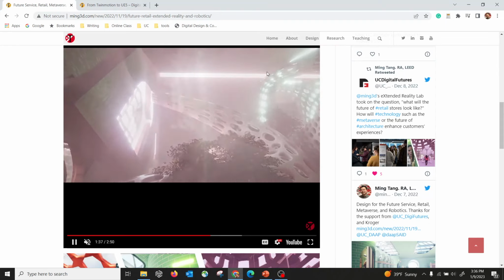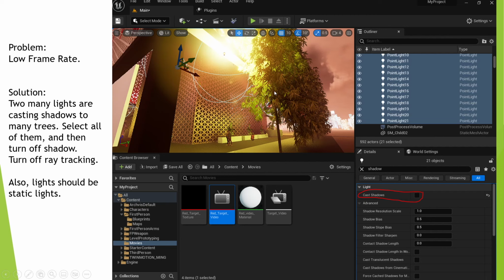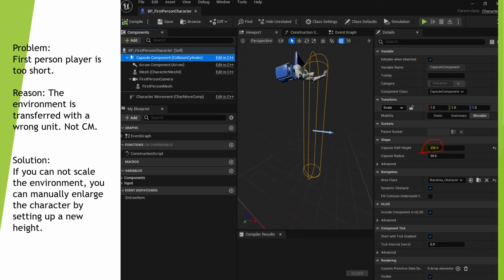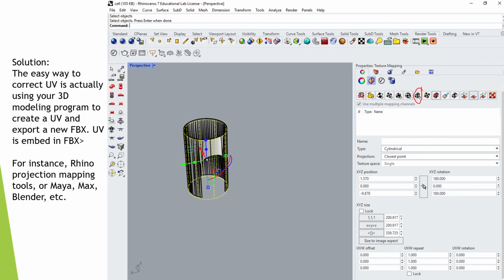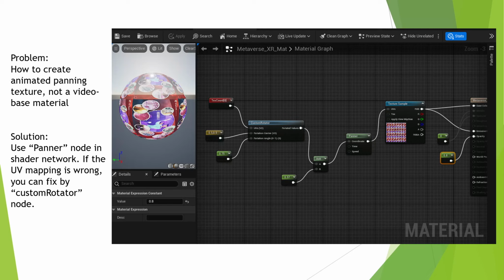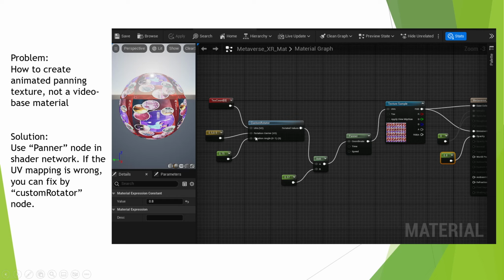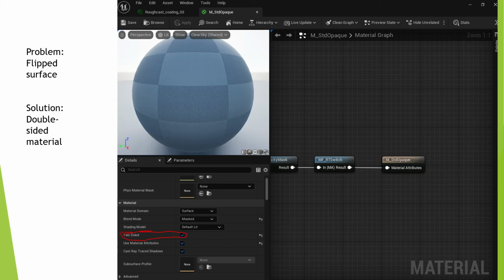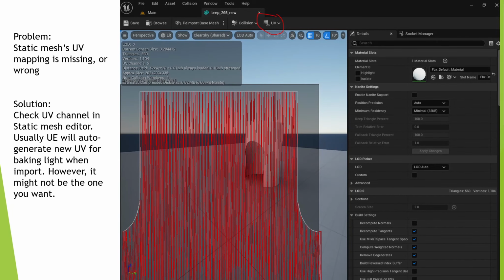common issues2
some common issues in UE5